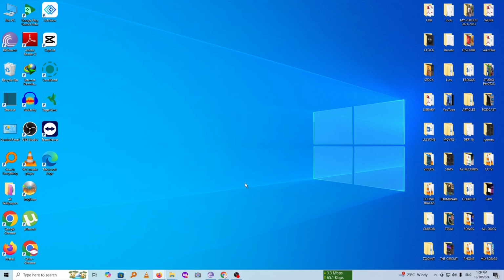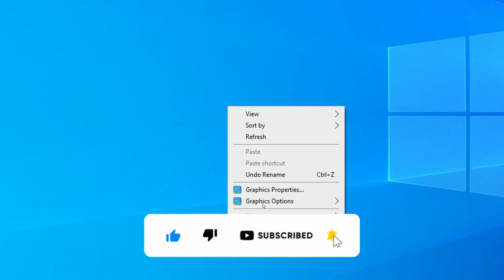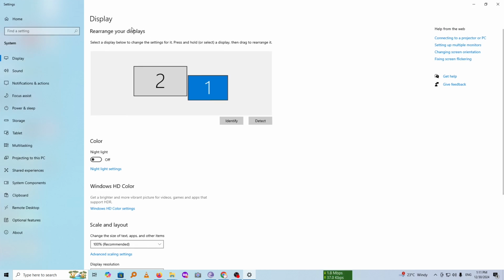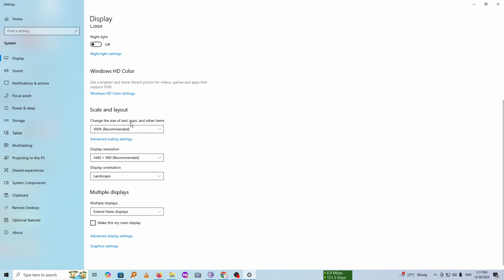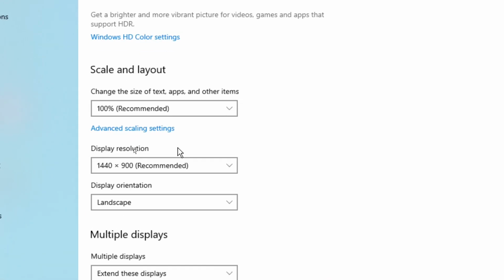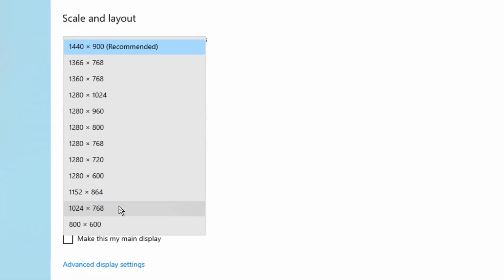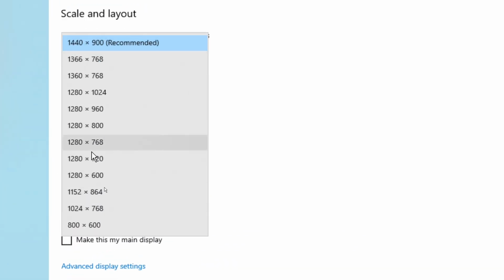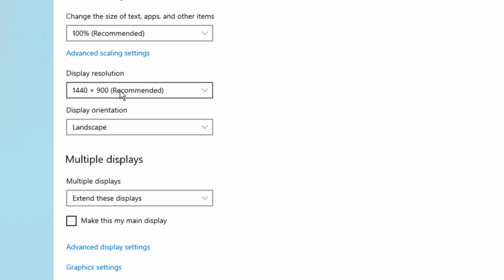How to Change Display Resolution Settings on Your PC | Quick & Easy Tutorial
Want to adjust your screen resolution for better clarity or compatibility? Changing the display resolution settings on your PC is simple and can improve your viewing experience. This guide is suitable for both Windows 10 and Windows 11 PC.

In this tutorial, we’ll guide you through the steps to change your resolution settings on a Windows PC. Perfect for enhancing visuals, gaming, or fixing display issues!

In this video, you’ll learn:
✅ What display resolution is and why it matters
✅ How to check your current resolution settings
✅ Step-by-step instructions to change resolution on Windows
✅ Tips for choosing the best resolution for your needs